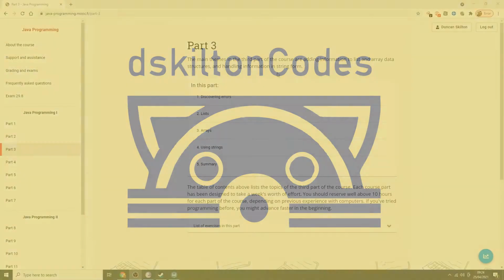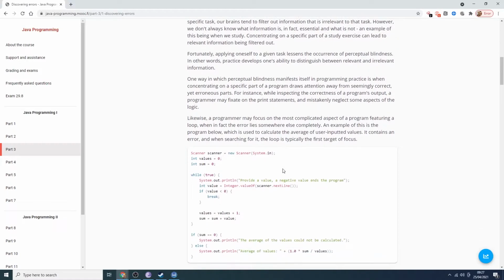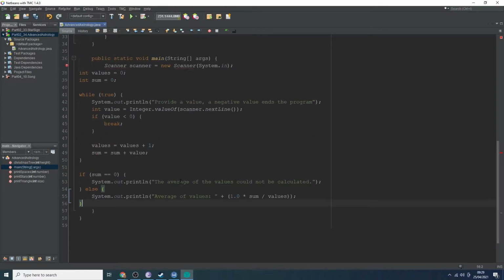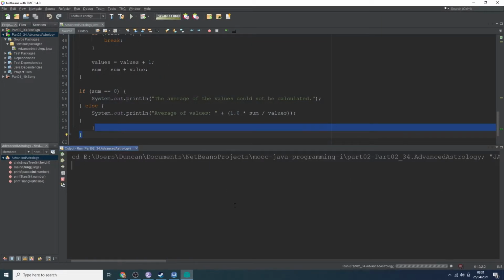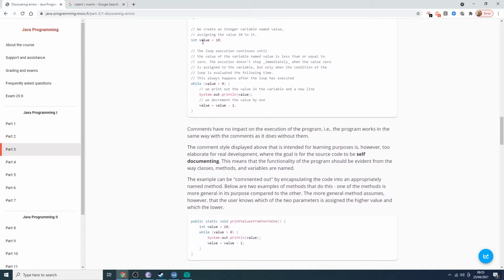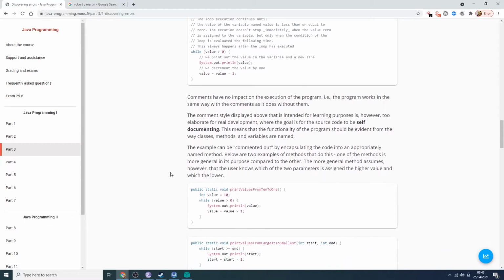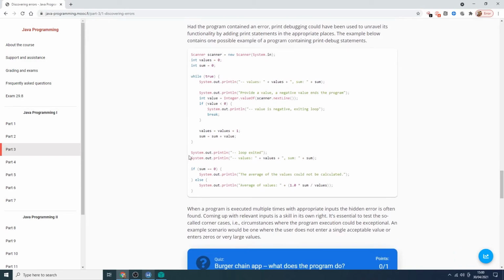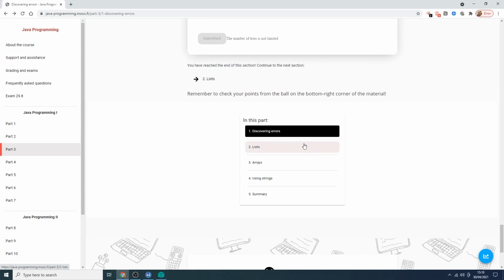11. Java Helsinki Uni Mooc programming 1 Part 3! 1. Discovering Errors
This video is a short introduction to part 3

During this short tutorial, we talk about perceptual blindless. There is a short video which highlights this concept quite well. This is the video Pair programming (programming with a friend) is a great way to overcome perceptual blindness.

We also talk about commenting code which has some interesting arguments to comment and against commeting. Robert C. Martin suggests that 'good code' shouldn't need to be commented. This is Robert's first video in a series of 6 (I think) which talks about clean code.

Happy coding!